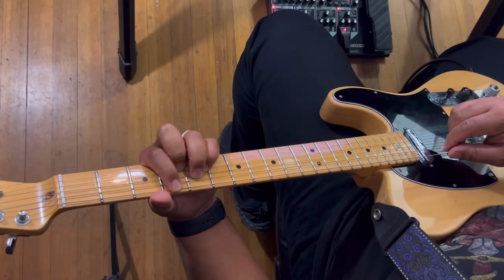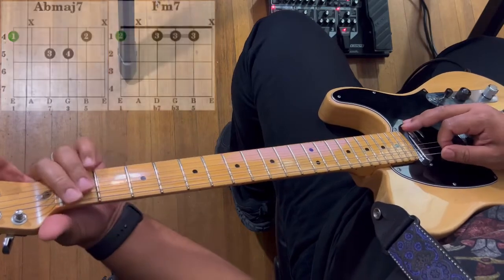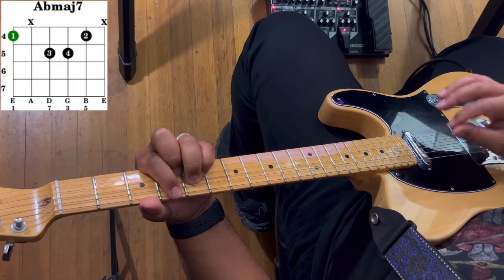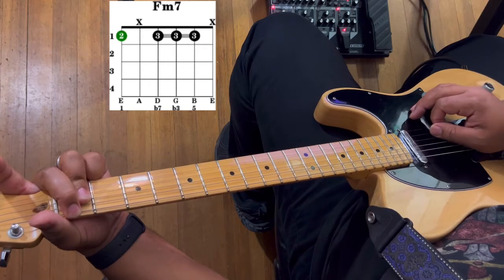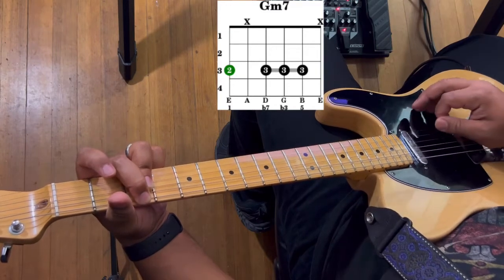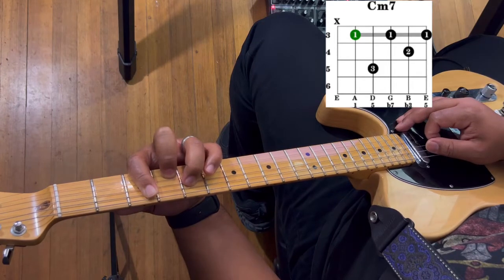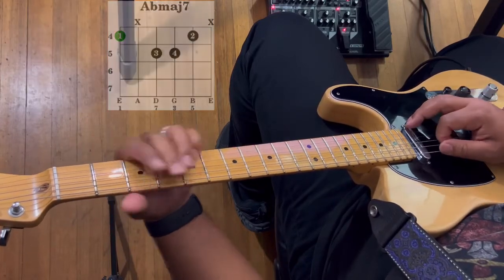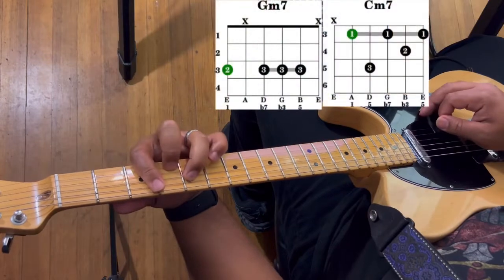Joe - More & More - Guitar Tutorial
📖 Chapters❗️

00:00 Intro
0:26 Start Of Lesson
1:08 The chords you need
1:31 Breakdown Of Chords
4:29 Strum Pattern
6:17 Playing The Song In Context
8:38 Outro

Today’s tutorial is Joe - More & More from his 2003 album “And Then…” this is definitely a dope R&B song to learn on guitar, so grab your guitar and learn with me today!

If you loved this tutorial and would like to see more, then put in a request for a song you would like to see me make a tutorial for on this channel!

❗️Read Carefully: I take the time to read each and every comment and do my best to answer all of them. Different requests and song suggestions are always welcomed here on my channel, here on this channel I will accept any song from any style or genre!